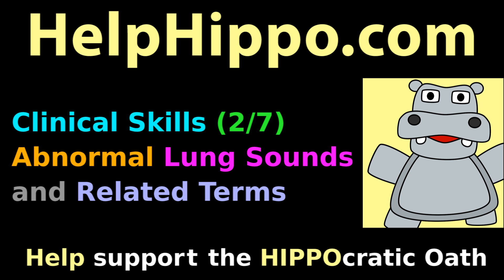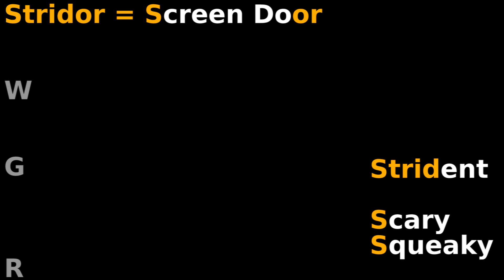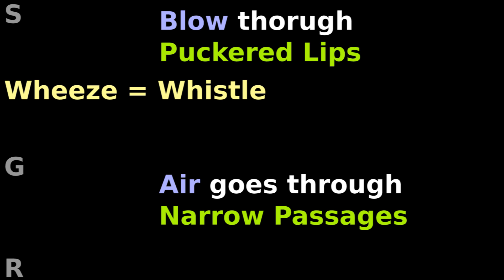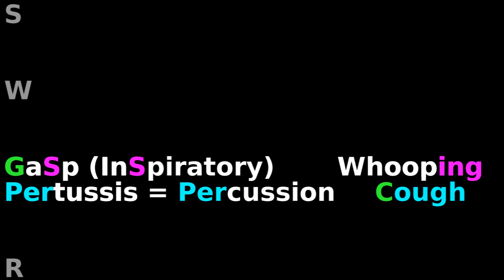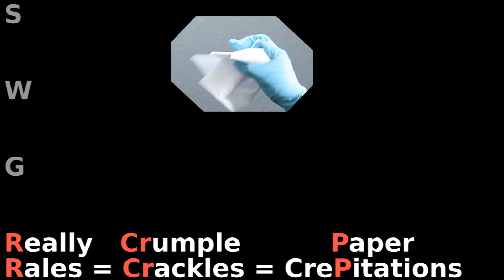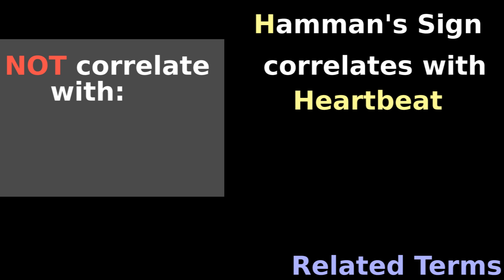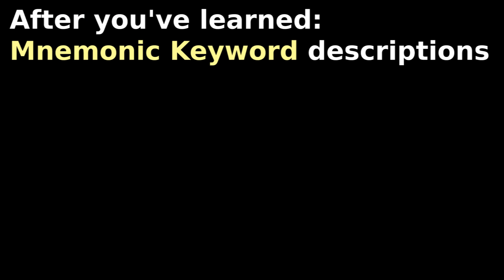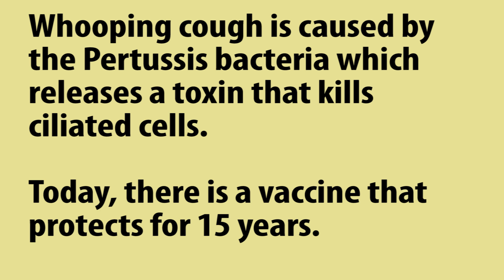Lung Sounds Breath Auscultation Stethoscope Mnemonic Clinical Tutorial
Abnormal inspiration and expiration sounds are remembered with this mnemonic tutorial. Watch our playlist for samples in real people.